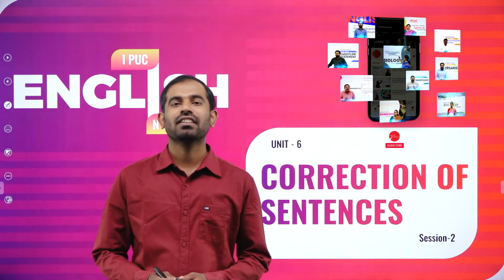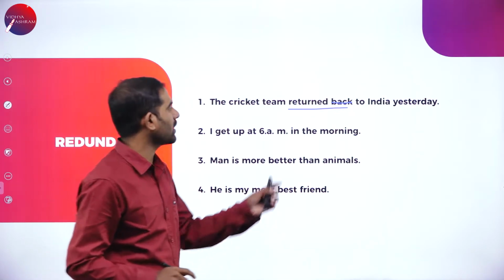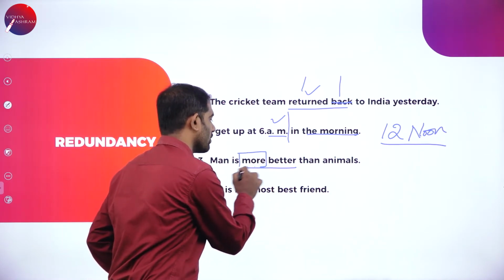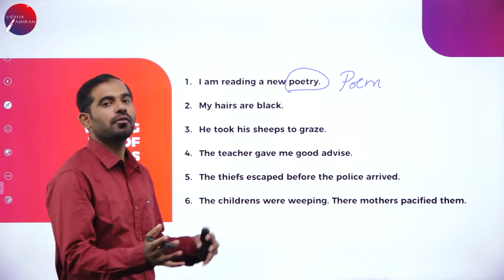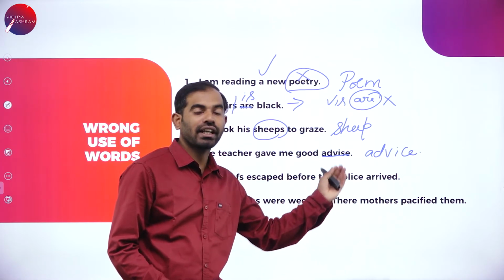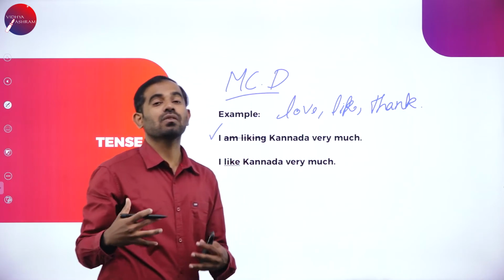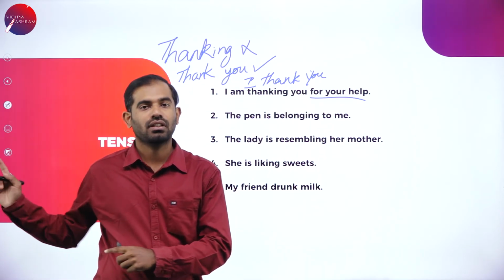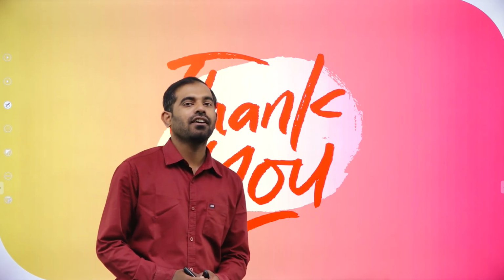DAY 50 | ENGLISH | I PUC | CORRECTION OF SENTENCES | L2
Class : I PUC
Stream : SCIENCE AND COMMERCE
Subject : ENGLISH
Chapter Name : CORRECTION OF SENTENCES
Lecture : 2